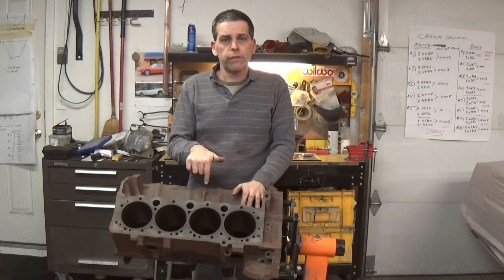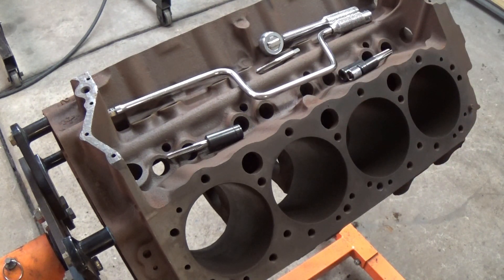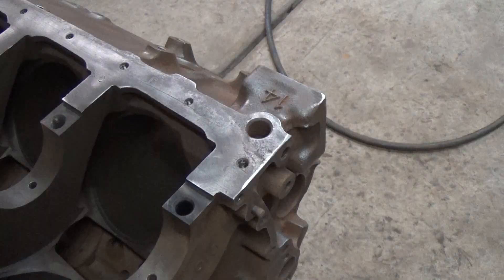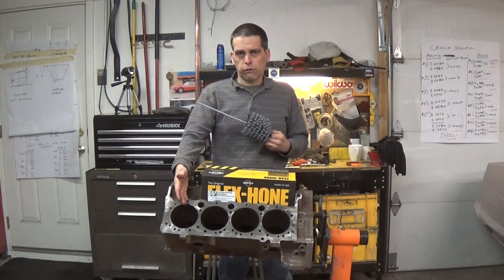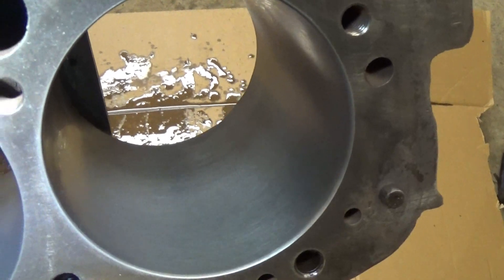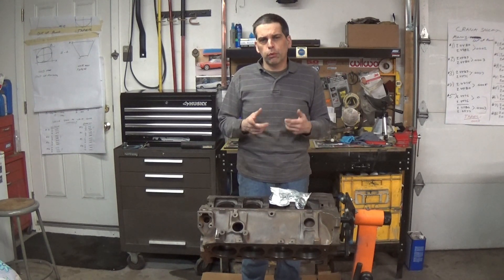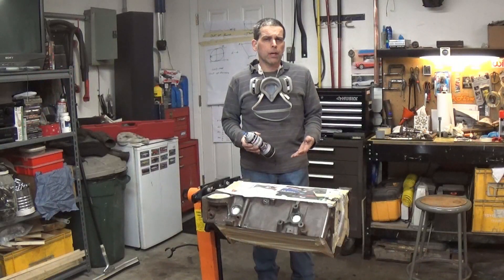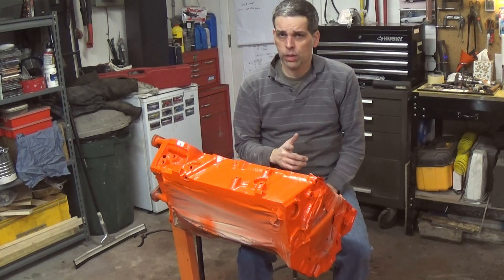Burds Garage Ep 10 - Chevy Engine Block Prep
Fresh from the machine shop, we jump back on our 1973 Corvette barn find engine and prep the block for rebuilding. In this episode, we explain and demonstrate all the proper procedures needed before any new parts can be assembled into this block. This includes honing the cylinders, deburing the oil drain holes, and installing the freeze plugs. Finally, we show how to prep the block for paint and get some new color on it!